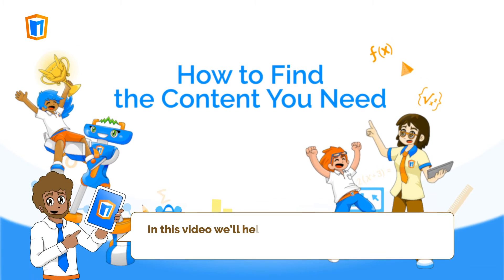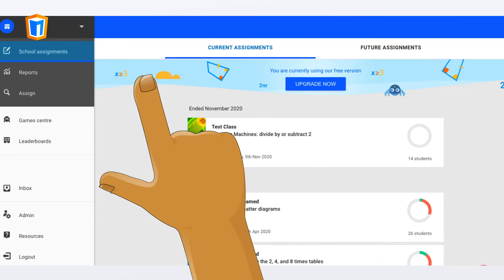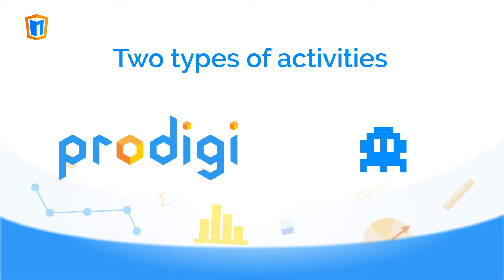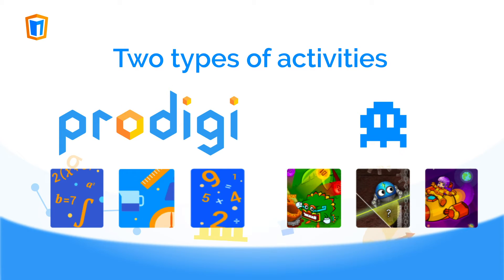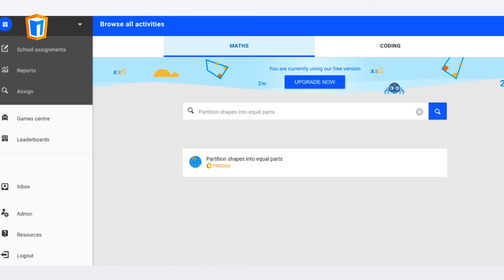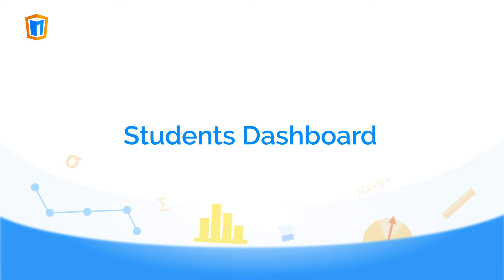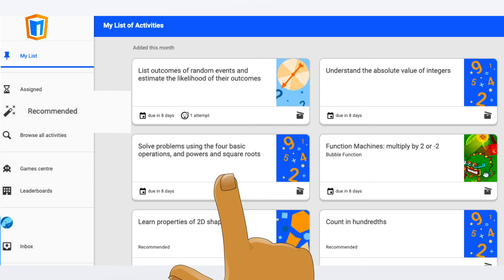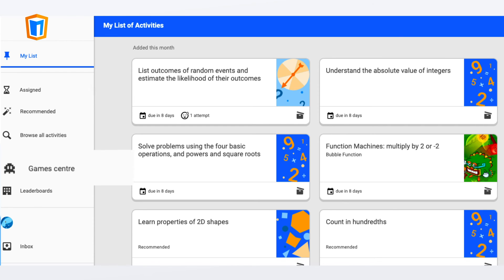Finding the Maths Content You Need on Mangahigh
There are 1000+ maths activities on Mangahigh, in this video we'll help you find the content you're looking for!